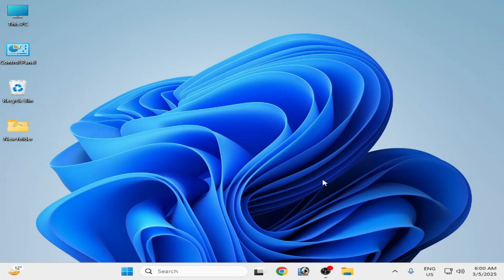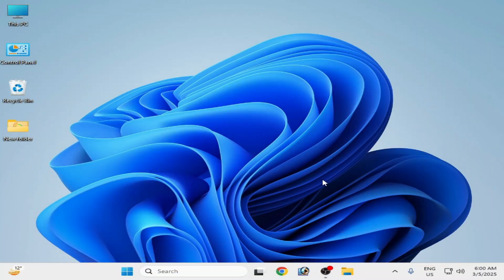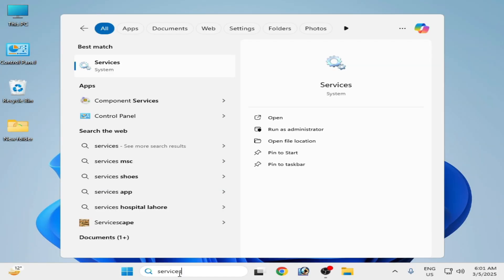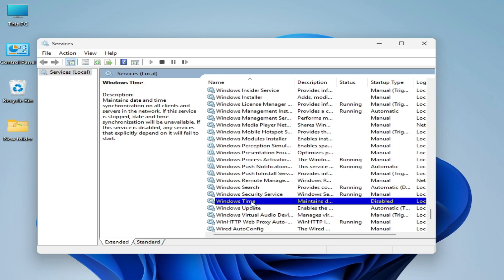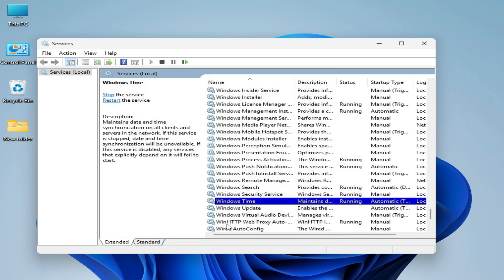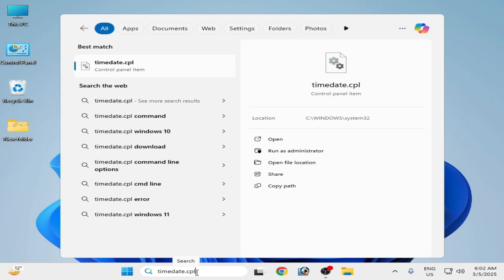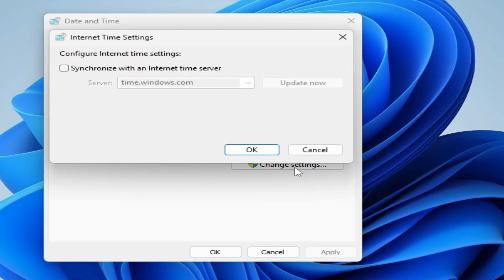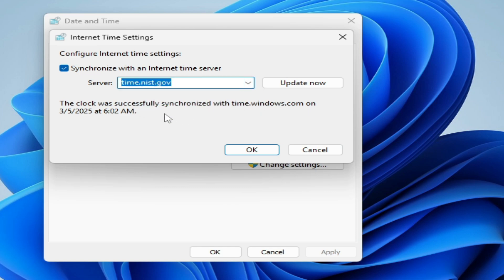How to fix Minecraft Error You need to Authenticate to microsoft Services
Hello everyone,
I have shown in this video how to fix Minecraft Error You need to Authenticate to microsoft Services.